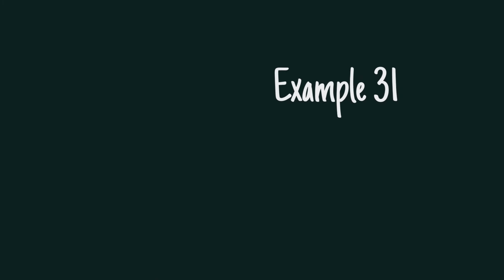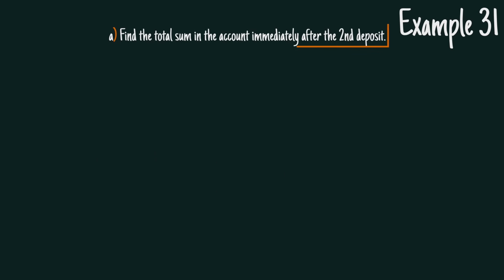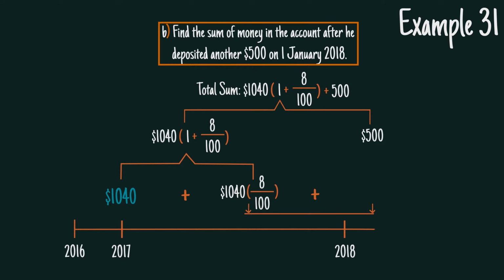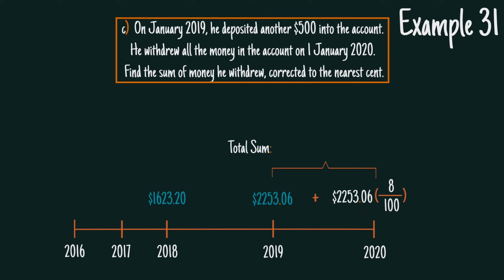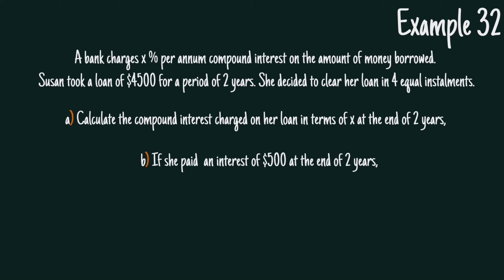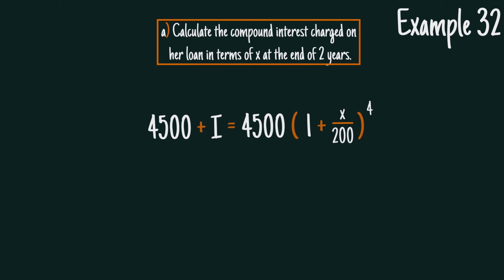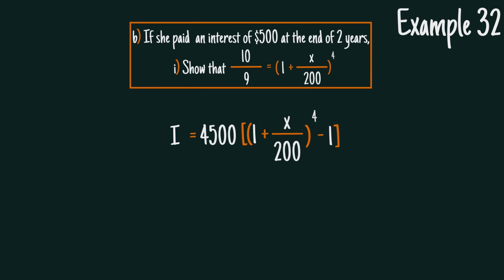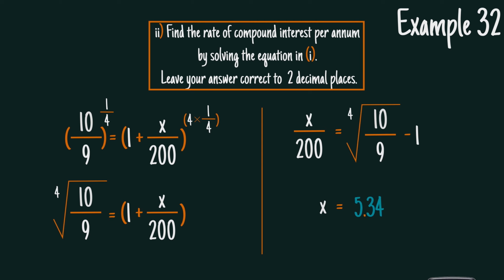Compound Interest - Examples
A detail exploration of questions involving Compound Interest

What’s Education for All if it is not Affordable for All?

Think about your Future, Think EFA.